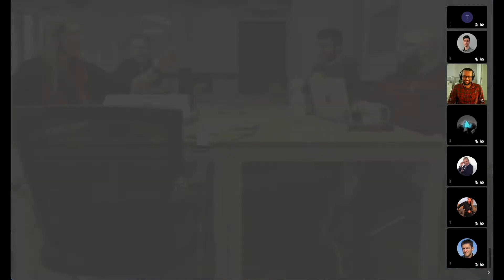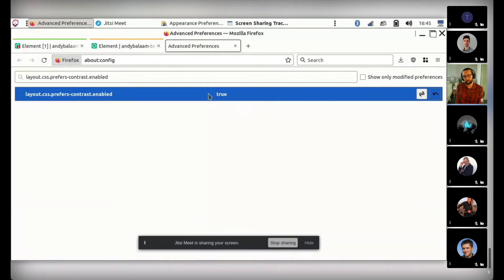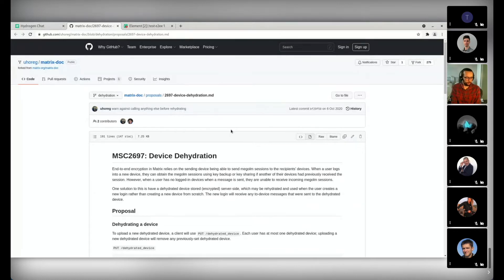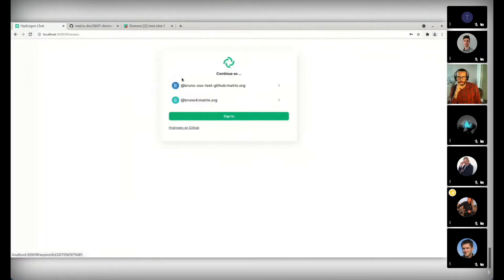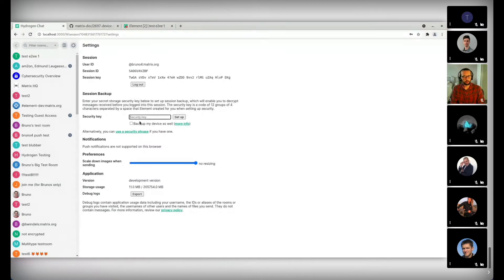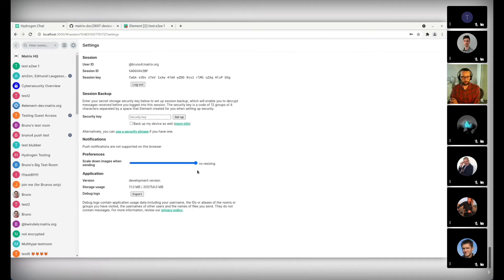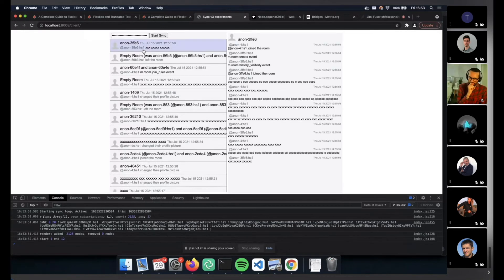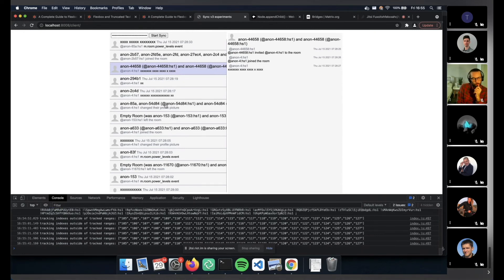Matrix Live S06E47 — Demos!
Demos time! This week we receive Andy, Bruno and Kegan to showcase High Contrast in Element, Device Dehydration in Hydrogen, and Sync v3, no less!

00:00 Intro
00:38 Andy & High Contrast in Element
03:02 Bruno & Device Dehydration in Hydrogen
09:13 Kegan & Sync v3